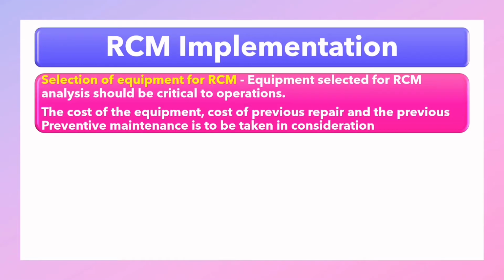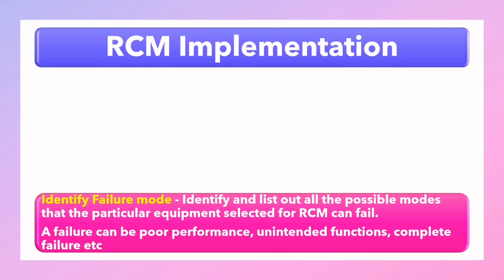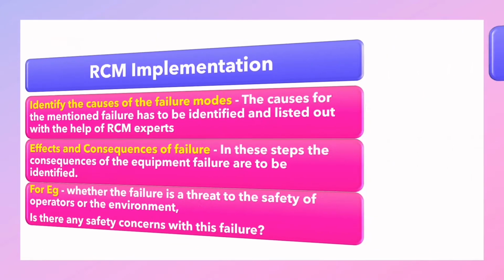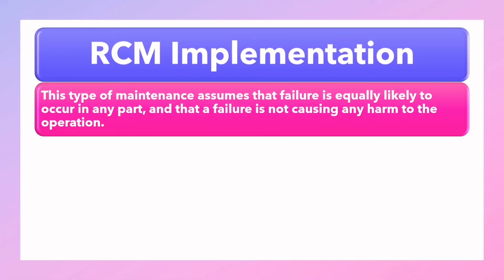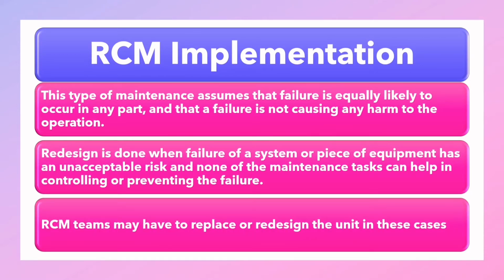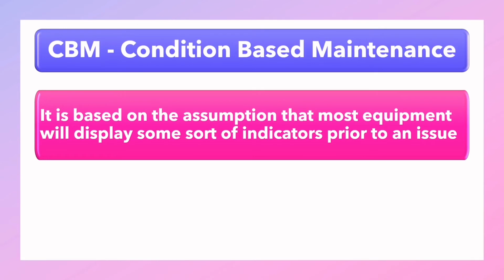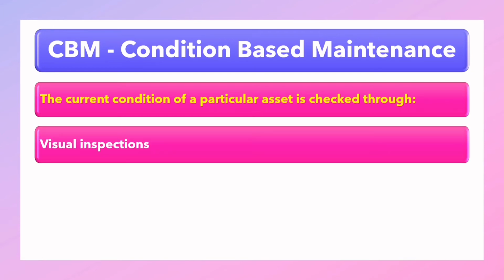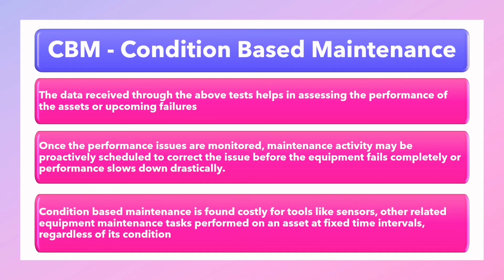Strategies in facilities management you must know (Episode # 2)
How to implement RCM
What is is CBM
What is PM
Proactive maintenance,
Preventive maintenance,
Predictive maintenance,
Reactive maintenance,
MTTR,
Cleaning floor pads guide